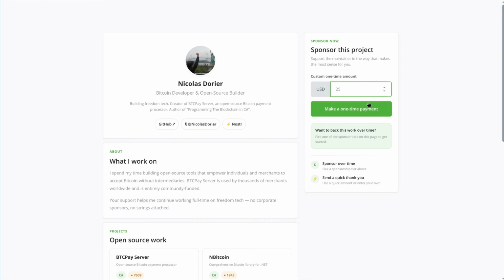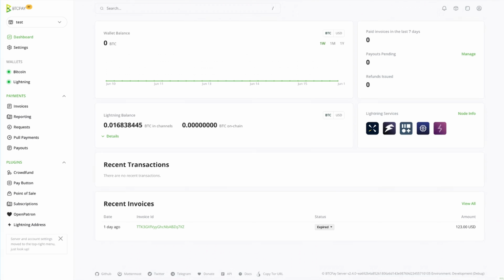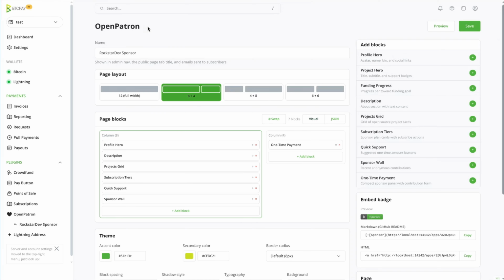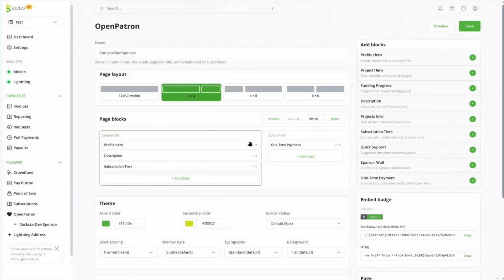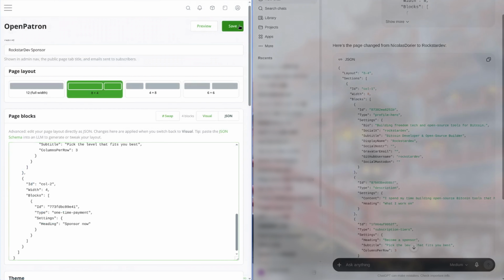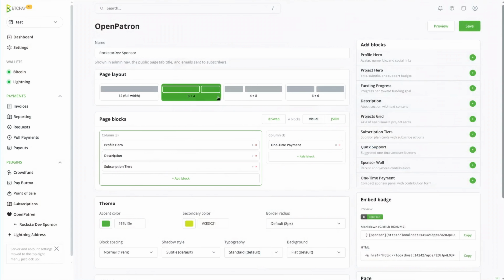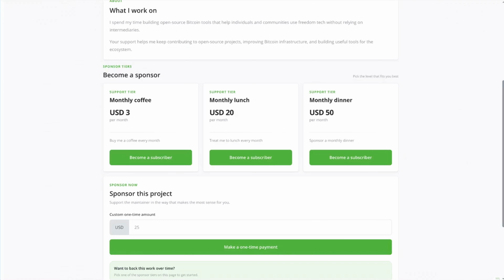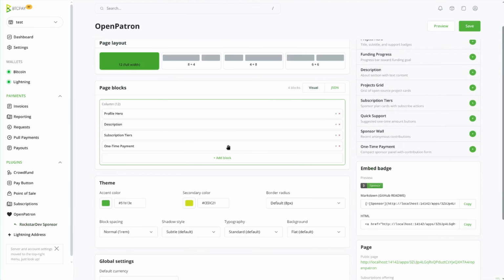Open Patron Plugin | Custom Donation Pages and Subscriptions on BTCPay Server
Open Patron is a new BTCPay Server plugin that makes it easier to create flexible donation pages for creators, developers, projects, and open-source work.

While BTCPay Server already includes Point of Sale apps that can be used for donations, Open Patron gives you much more control over the donation experience. You can customize the layout, edit page blocks, add social links like Nostr, Twitter, GitHub, and more, and create donation pages that fit your project or personal brand.

Most importantly, Open Patron supports recurring donation plans using BTCPay Server’s subscription system. Supporters can choose a monthly sponsorship tier, enter their email, pay with Bitcoin, and receive recurring payment reminders.

In this demo, Nicolas walks through installing the Open Patron plugin, creating a new donation page, choosing templates, customizing page sections, editing layouts, exporting and importing page data as JSON, using an LLM to help rewrite the page, adding a Nostr profile link, managing subscription plans, updating pricing, configuring subscriber emails, and using embeddable badges.

This plugin is especially useful for open-source developers, Bitcoin projects, creators, and anyone who wants a self-hosted alternative for accepting donations and recurring support without relying on custodial platforms.